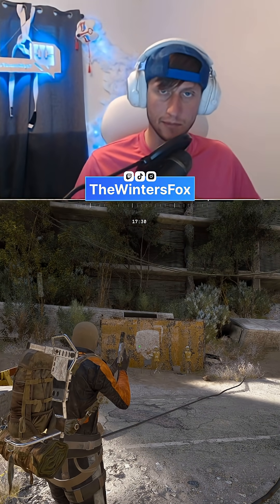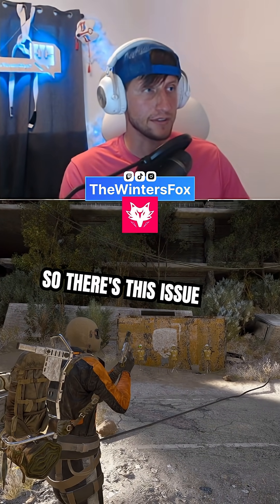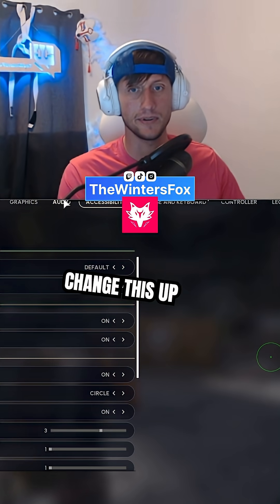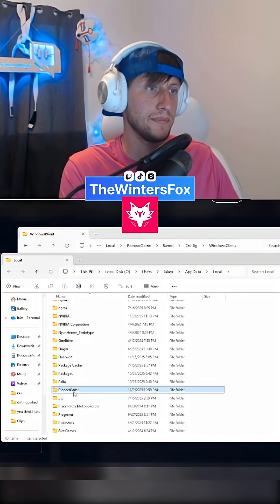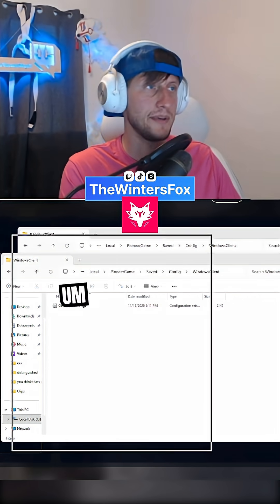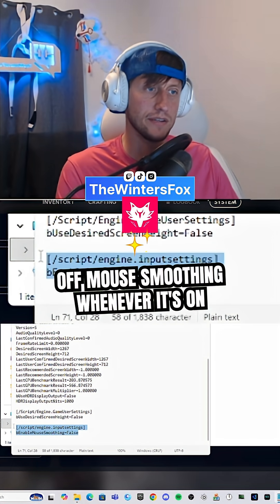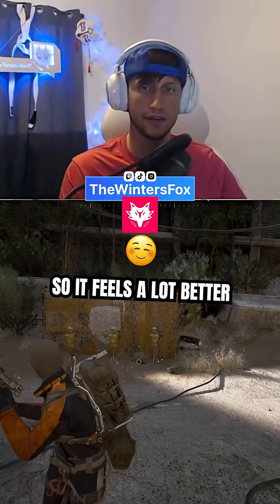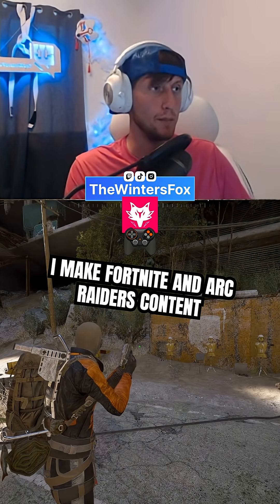ARC Raiders: How to Disable Mouse Smoothing (Best PC Aim Settings)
Fix your ARC Raiders aim instantly by turning mouse smoothing OFF through the game’s config files. This quick guide shows you exactly where the file is located, what line to edit, and how to get perfect raw mouse input for better aim on PC.

Whether you're new to ARC Raiders or trying to optimize your FPS settings, this tweak makes a HUGE difference.